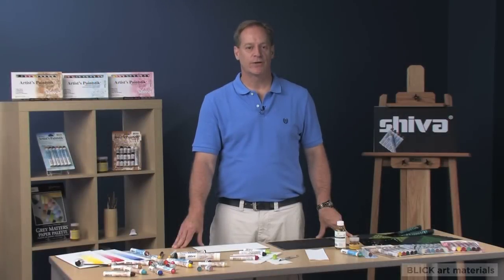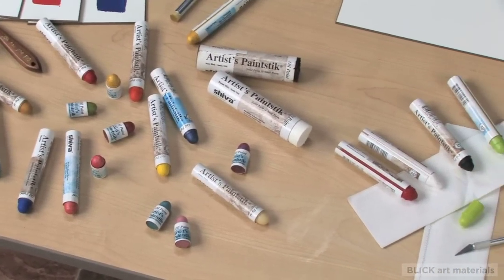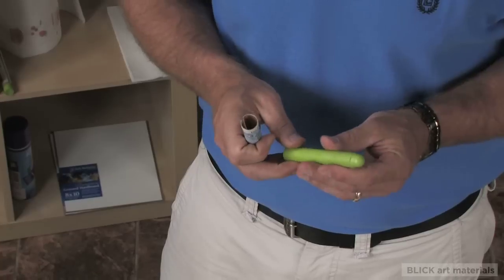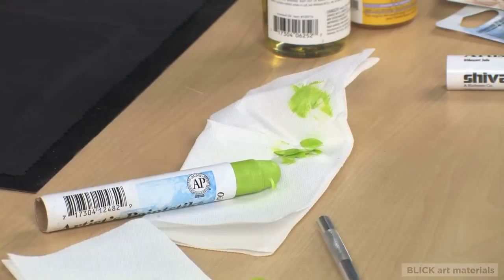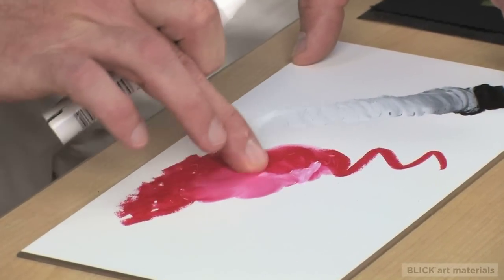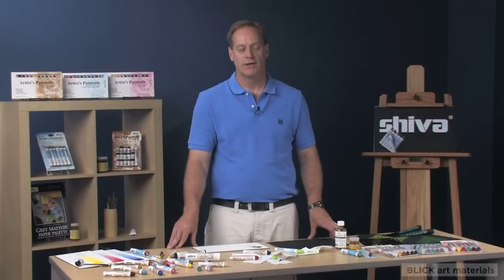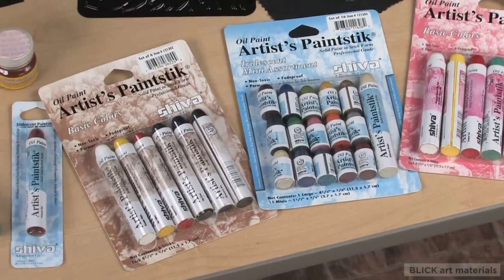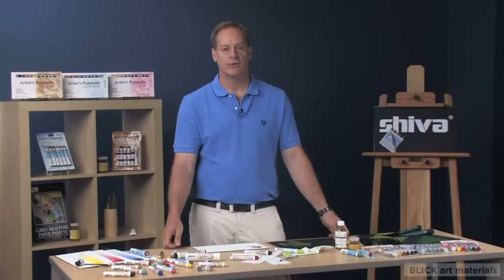Shiva Paintstik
Shiva Paintstik are a high quality oil paint made into a stick. It is the perfect medium for painting, sketching, stenciling, rubbings and many more applications. Watch this video to see how easy Shiva Paintstiks are to work with. You can find more information and all open stock colors and sets of Shiva Paintstik by following this